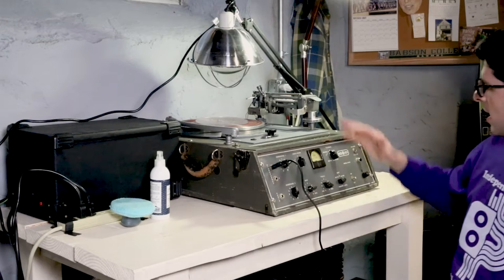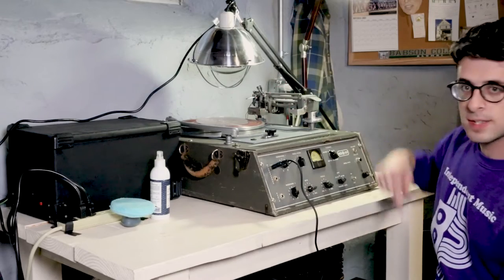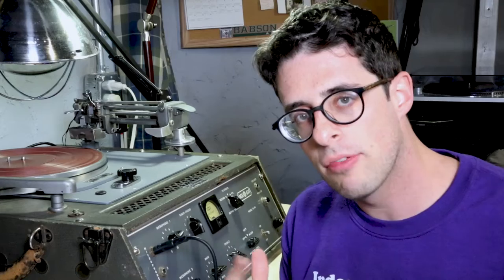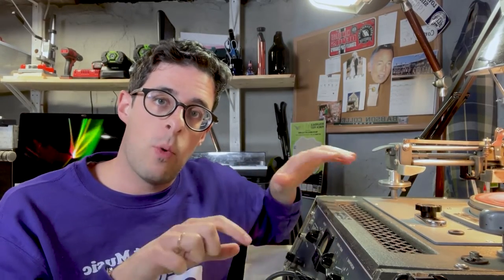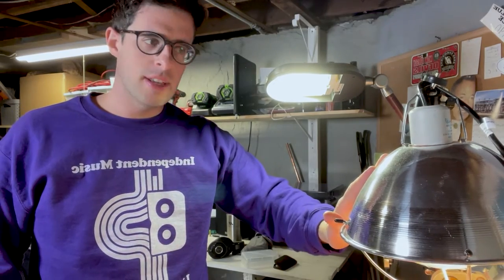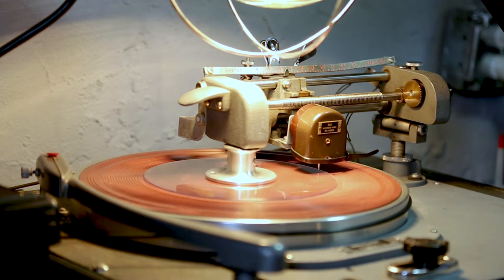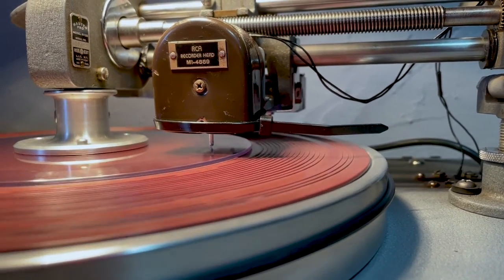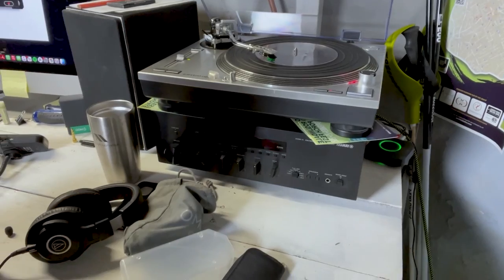Backline Vinyl - Lathe Cutting Process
A lathe cut record is a vinyl record created by a cutter head while the music is playing. Imagine playing your vinyl record on your turntable. Instead of having a stylus to read the grooves on the record, a cutter head makes the grooves on a blank vinyl as the music plays.

Lathe cutting is the fastest way to make a vinyl record because we essentially cut the record live. Vinyl pressings, the other technique to produce a record, can take weeks to make because of the preproduction required to create the stamp.

In this video, Vinny Fieg, worker-owner at Backline, walks through our cutting process with a Rek-O-Kut Challenger.